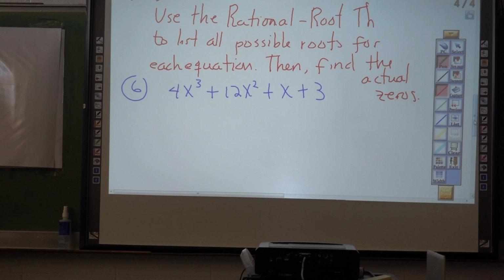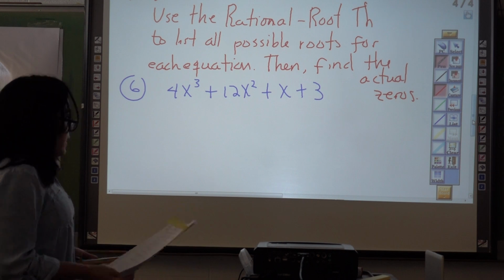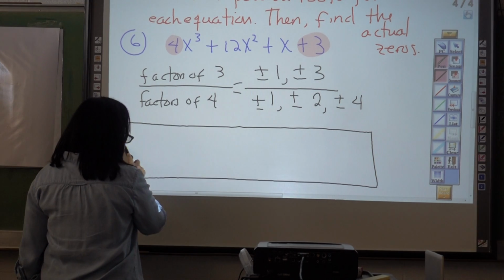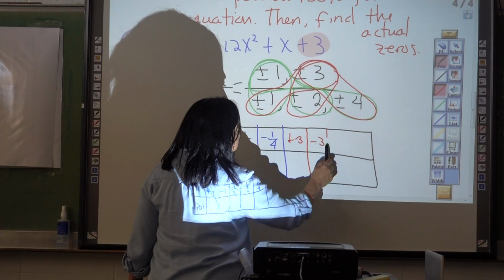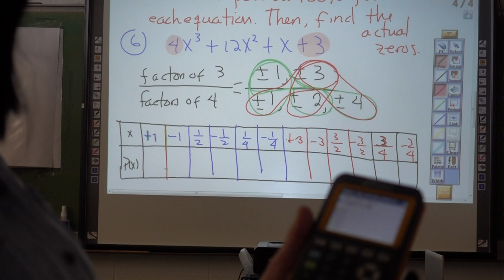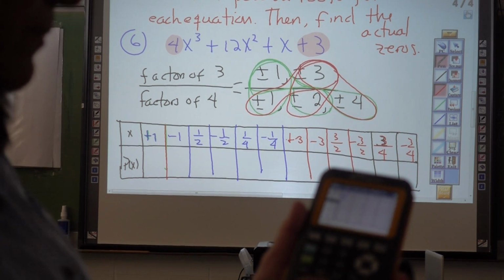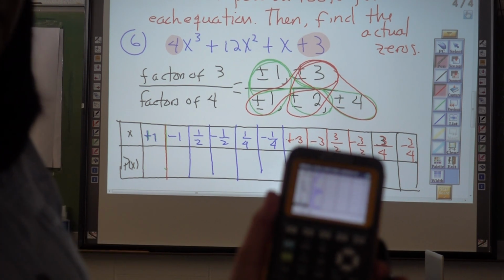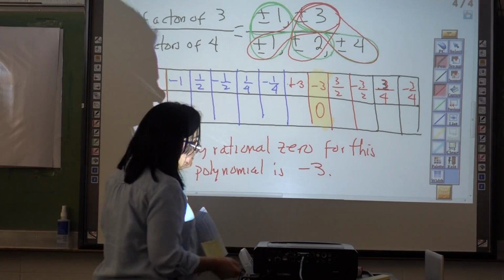List all positive Rational Roots using The Rational Root Theorem